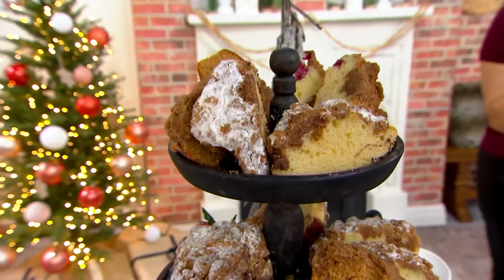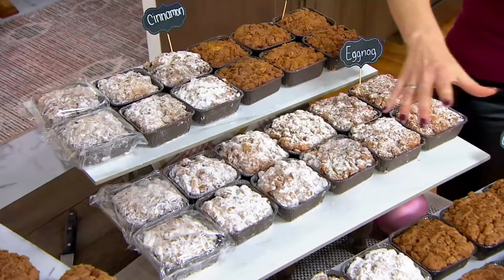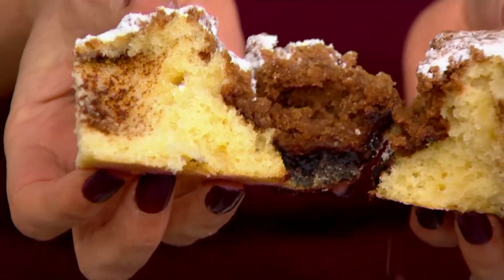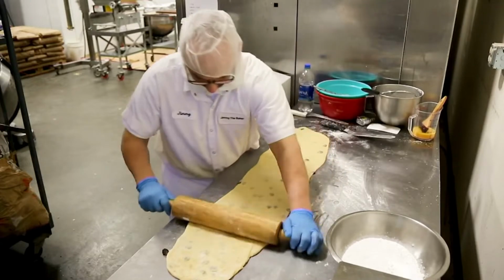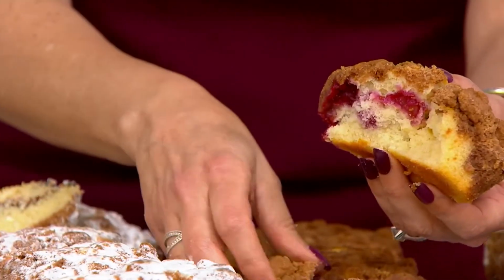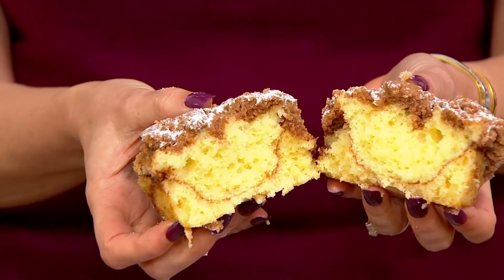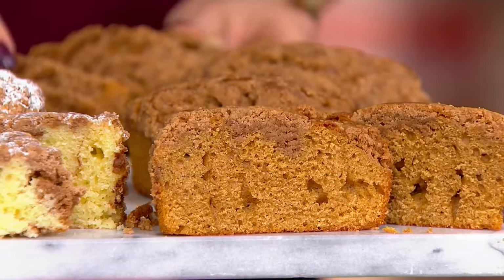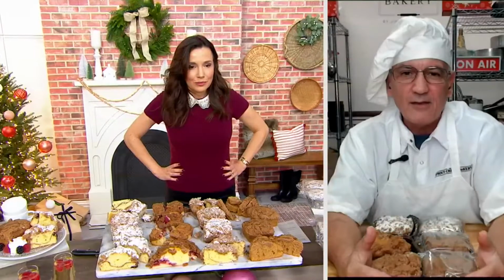Jimmy the Baker (12) 6.5oz. Holiday Flavor Crumbcakes on QVC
Jimmy the Baker (12) 6.5oz. Holiday Flavor Crumbcakes